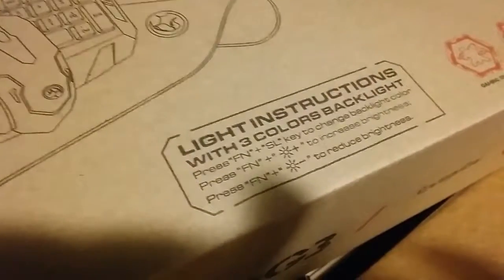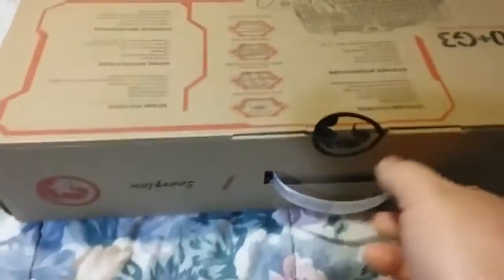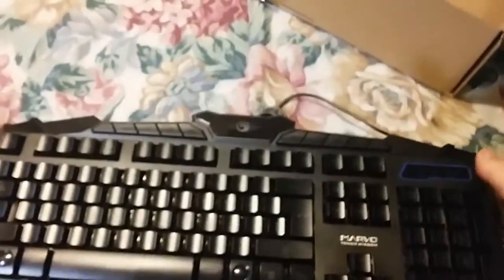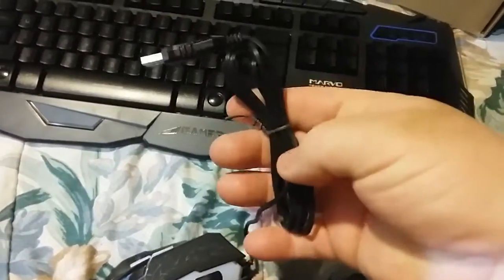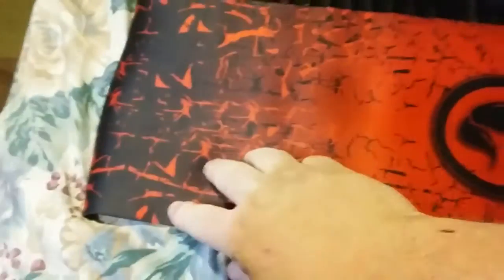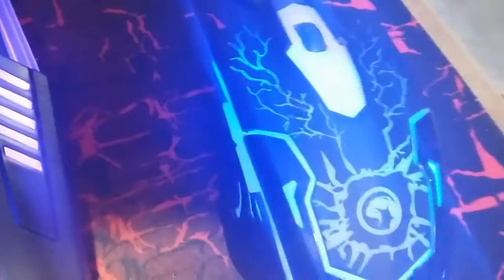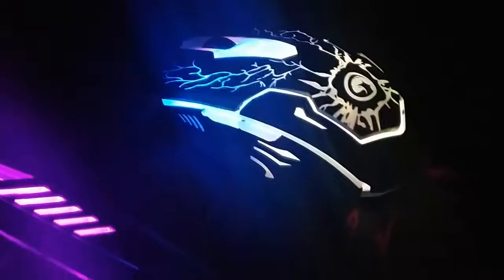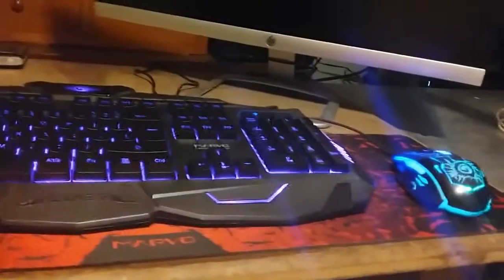Mr. Blue Vlog # 14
Hey every one, Check out this unboxing of the MARVO KM400 Gaming Keyboard LED Mouse and Large Mouse pad Combo 3 Color Backlit.
MARVO KM400 Gaming Keyboard LED Mouse and Large Mouse pad Combo 3 Color Backlit

AmazonBasics 4-Port USB 2.0 Ultra-Mini Hub

Chellington 17